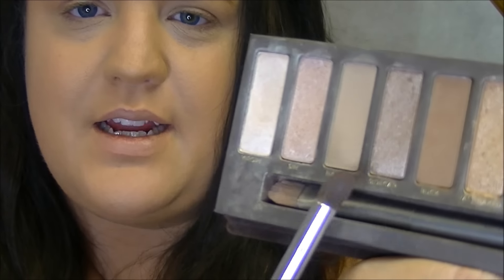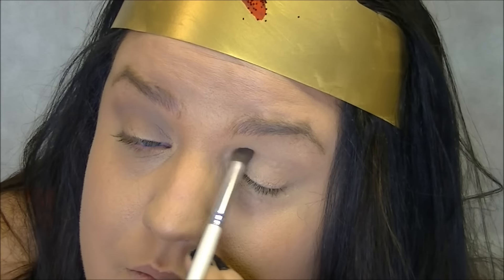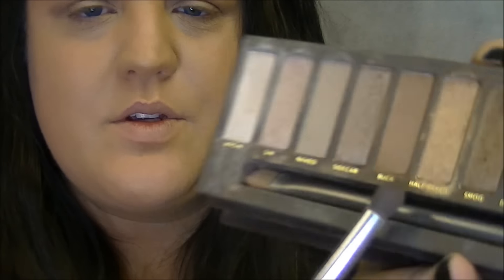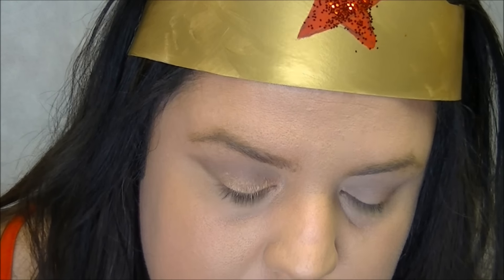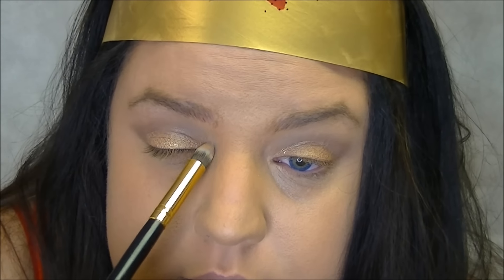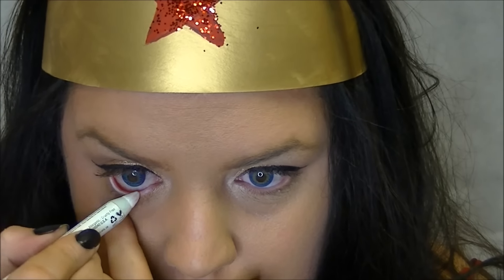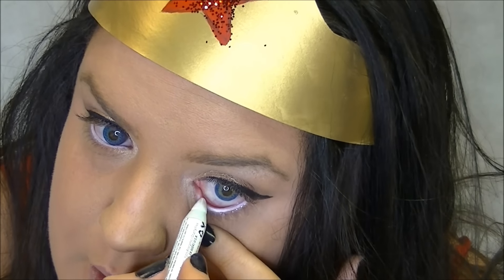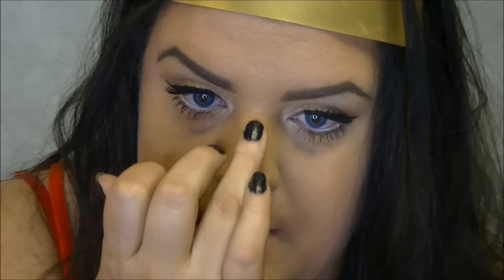Wonder Woman DIY costume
Wonder Woman DIY halloween costume and how to.

contacts: hollywood color contacts in blue